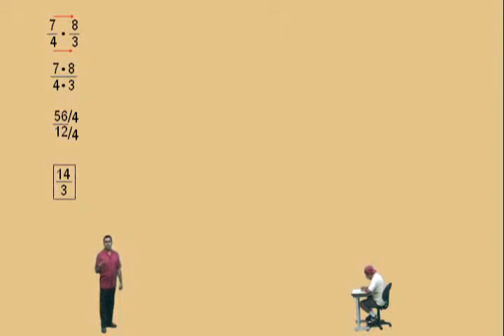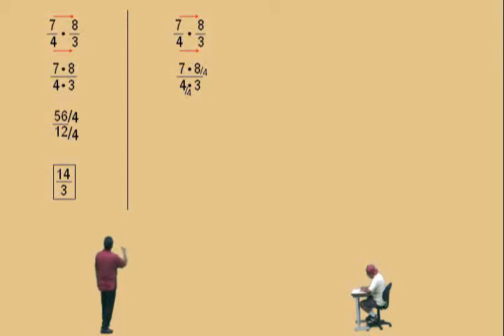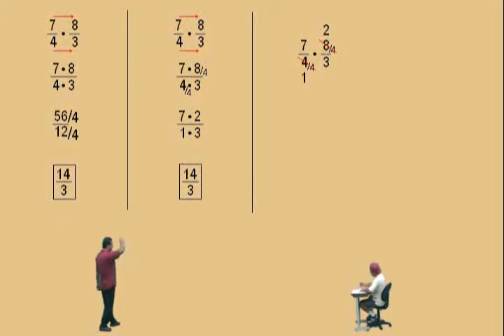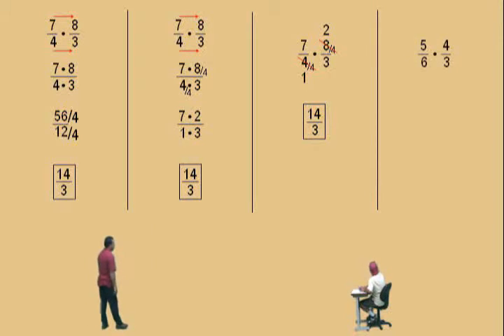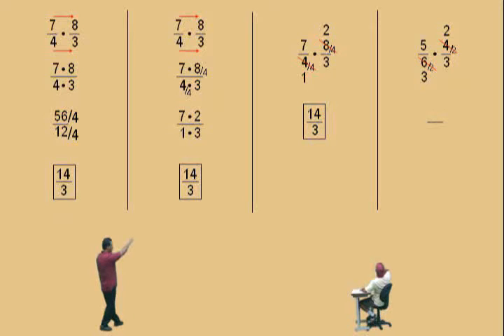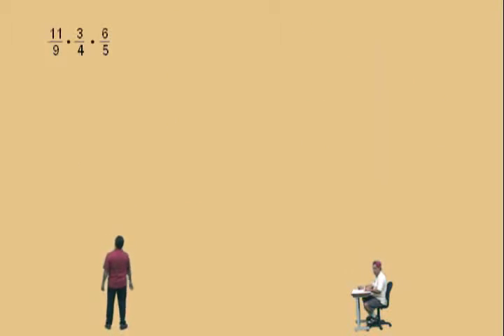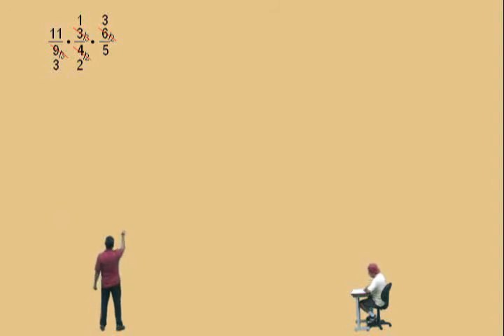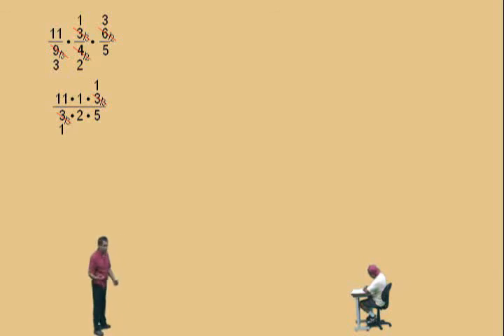Multiplying Fractions Part 2a